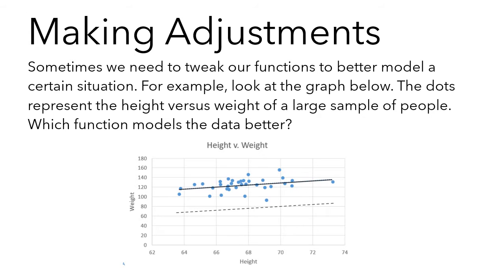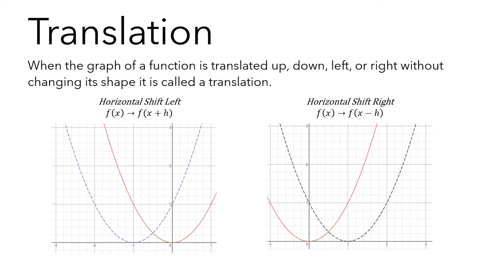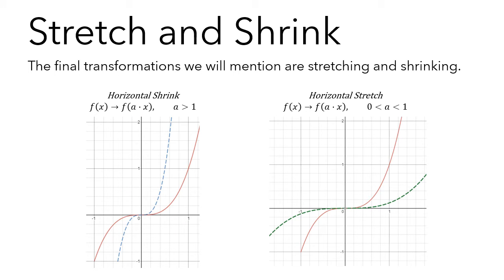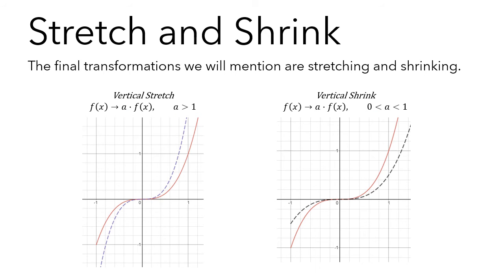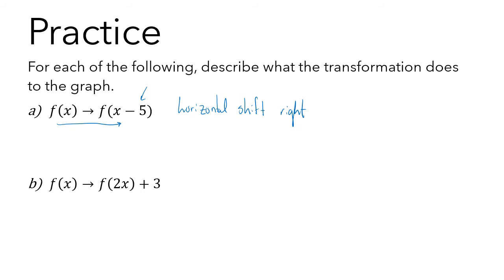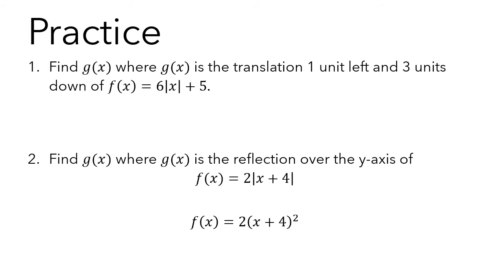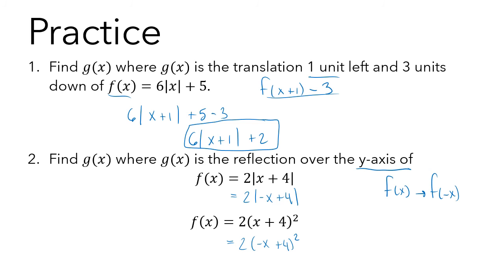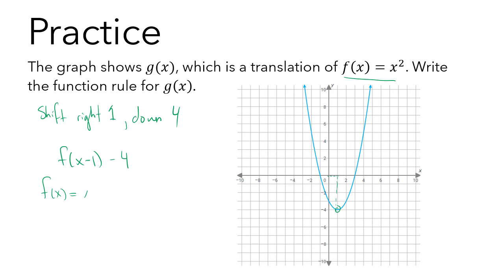Transformations of Functions